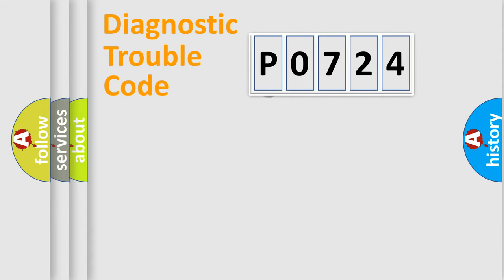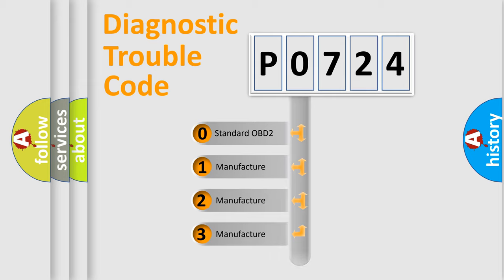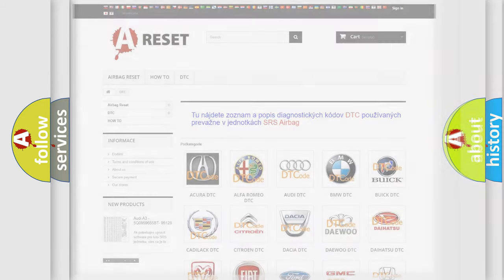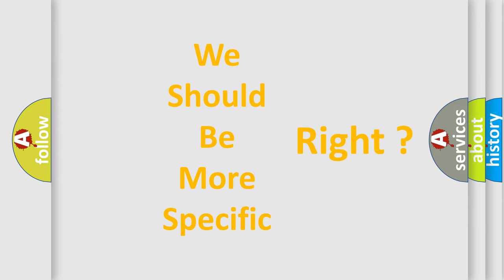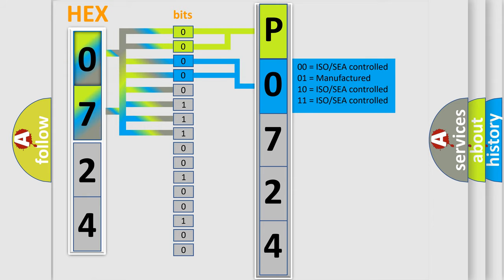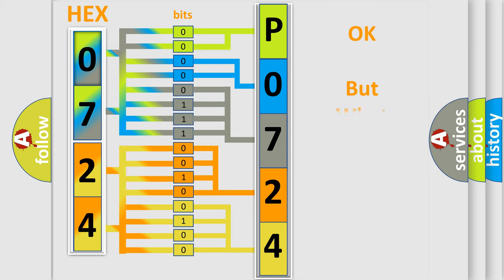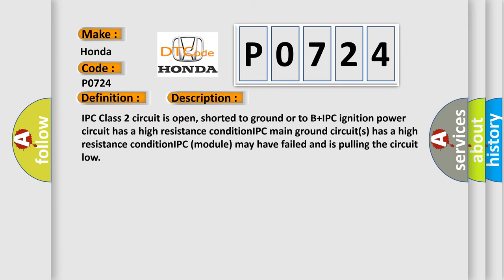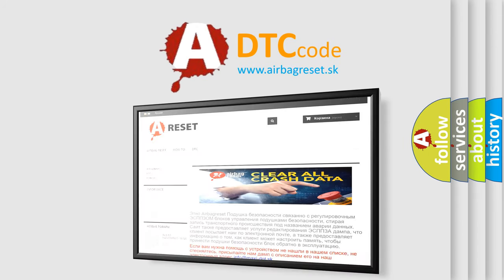DTC Honda P0724 Short Explanation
Contents:
0:21 Basic DTC analysis according to OBD2 protocol standard.
1:48 Insight into programming
2:58 A diagnostically understandable description of the Diagnostic Trouble Code
3:05 Basic error definition

Make:
Honda
Code:
P0724
Definition:
No Communication With Instrument Panel Cluster
Cause: